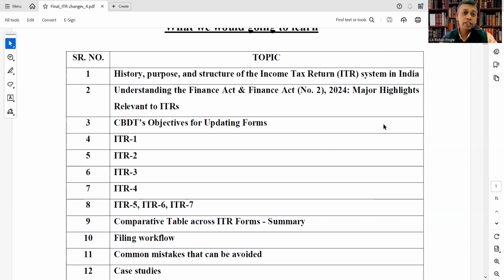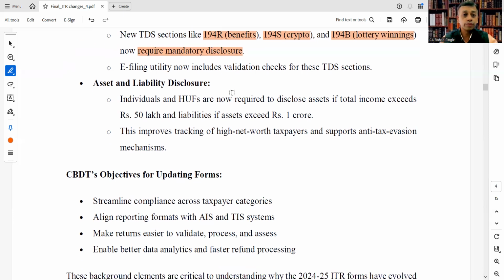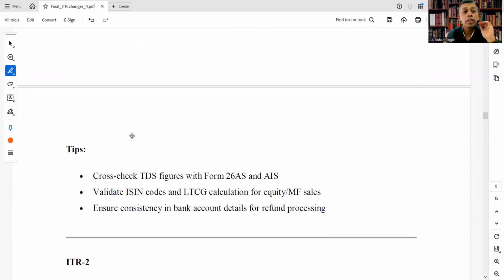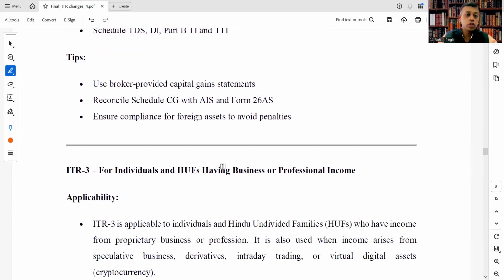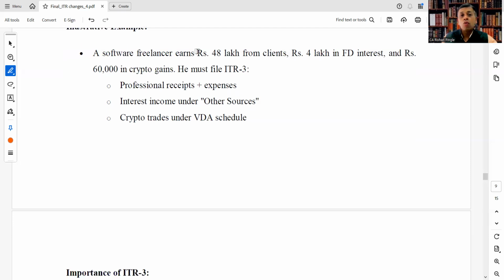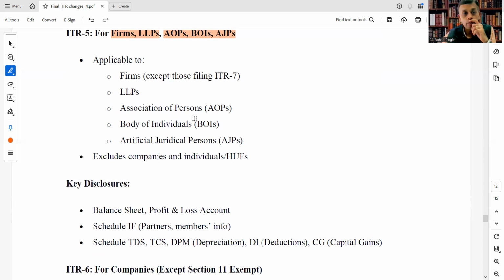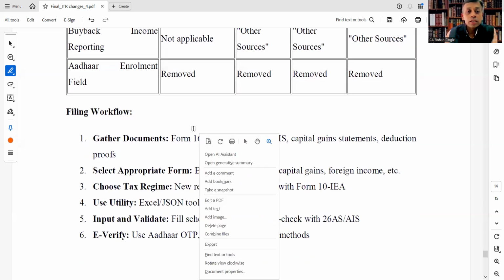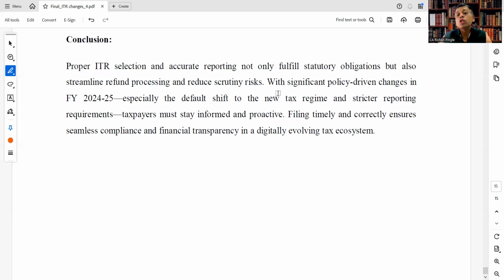ITR‑1 to ITR‑7: Major Changes for AY 2025‑26 You Must Know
Explore the latest CBDT‑notified changes across ITR‑1 to ITR‑7 for AY 2025‑26 (FY 2024‑25). Understand eligibility shifts, form‑specific updates, and new validation rules that matter during this extended filing season.

📌 What You’ll Learn in This Video:
Filing Timeline Extended
ITR‑1 & ITR‑4: Simplified with LTCG Reporting
ITR‑2 Enhancements
ITR‑3 Utility Updates
ITR‑5 to ITR‑7 Adjustments
Aadhaar & PAN Clarifications

🎯 Why This Matters:
Avoid rejections by choosing the right form and properly completing new fields.
Save time—simpler forms with LTCG allowances cut down filing complexity.
Stay compliant—with extended deadlines, enhanced disclosures, and stricter validation rules.